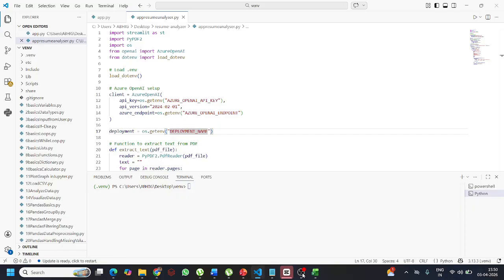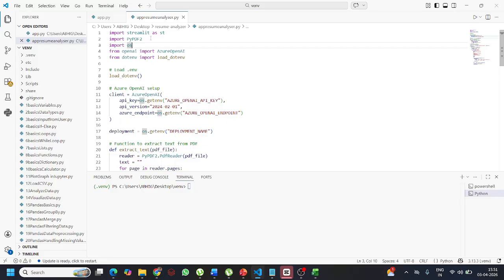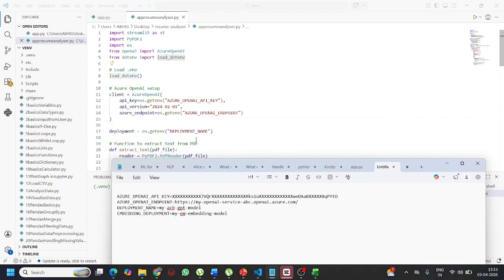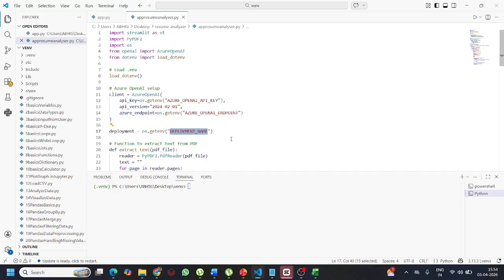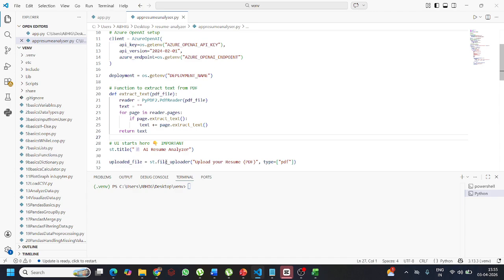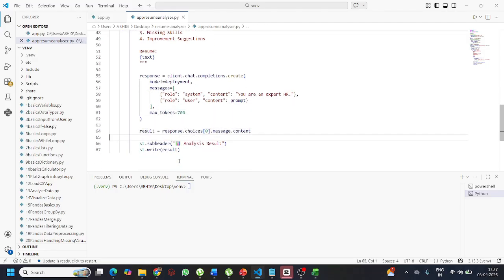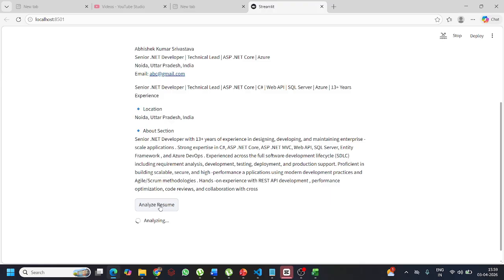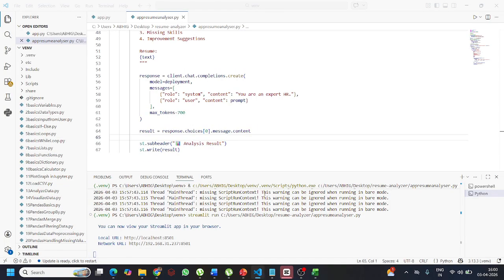AI Resume Analyzer using Streamlit & Azure OpenAI | Full Project Step-by-Step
Build a powerful AI Resume Analyzer using Streamlit and Azure OpenAI! 🚀

In this project, you will learn how to:

Upload and read PDF resumes using PyPDF2
Extract and process text data
Integrate Azure OpenAI API
Generate resume scores, skills, and improvement suggestions using AI
Build an interactive UI with Streamlit

This is a great beginner-to-intermediate project for aspiring Data Scientists, AI Engineers, and Developers.

💡 Tech Stack:
Python, Streamlit, Azure OpenAI, PyPDF2, dotenv

👉 Perfect for:
Students, Job Seekers, AI Enthusiasts, and Developers